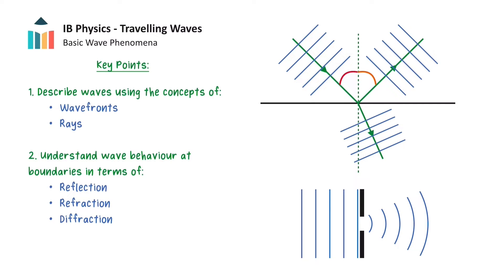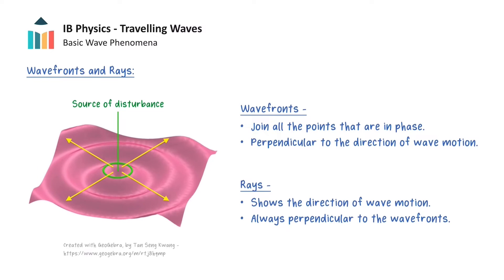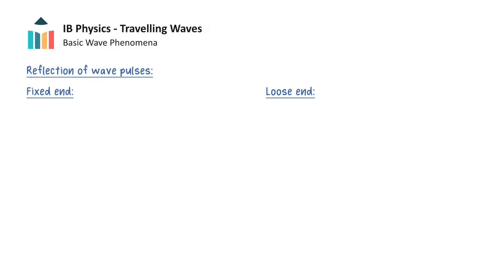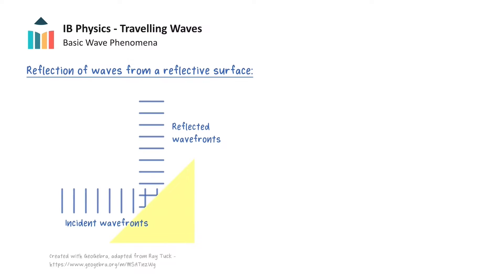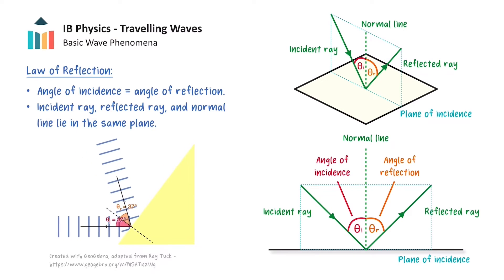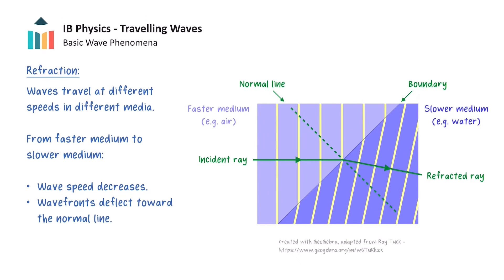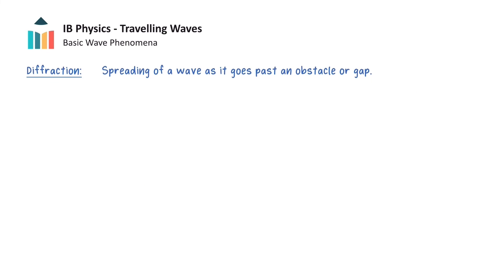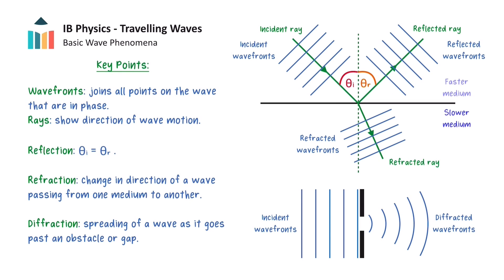Travelling Waves - Basic Wave Phenomena [IB Physics SL/HL]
This video explores the wave phenomena of reflection, refraction, and diffraction from Theme C of the IB Physics SL & HL courses. Wavefronts and rays are illustrated, followed an explanation of the law of reflection. The concept of refraction is introduced, showing the change in direction and wavelength as a wave passes from one medium to another. Diffraction is then discussed, with animated examples.

0:00 Introduction
0:21 Wavefronts and rays
2:09 Reflection at free and fixed boundaries
3:15 Law of reflection
5:09 Image formation in mirrors
5:36 Refraction
7:12 Diffraction
7:58 Summary